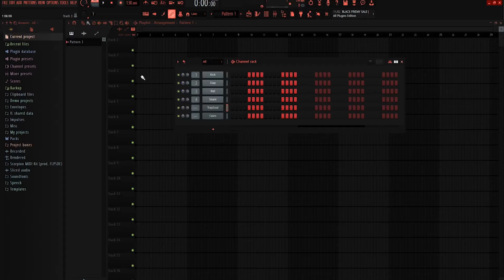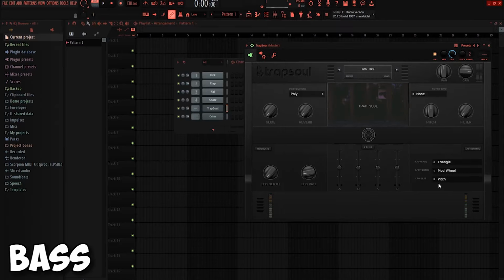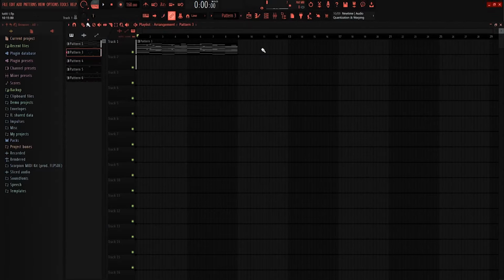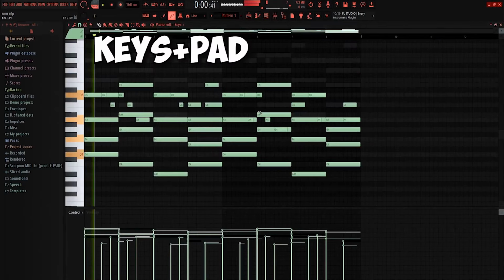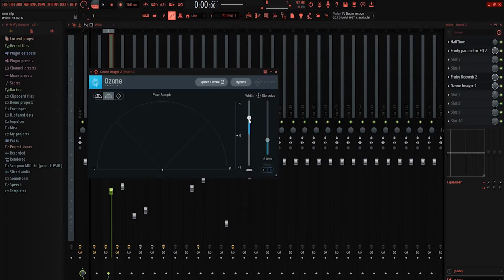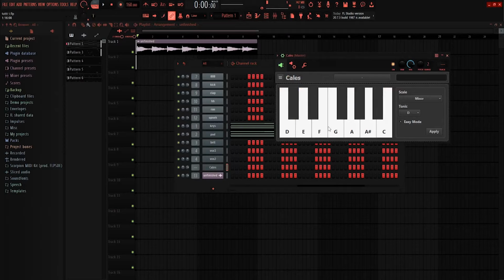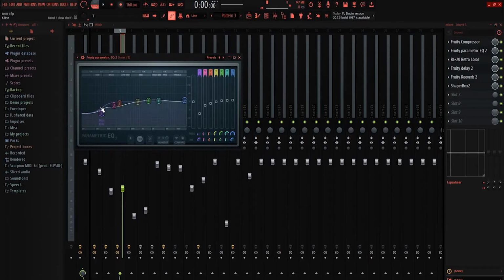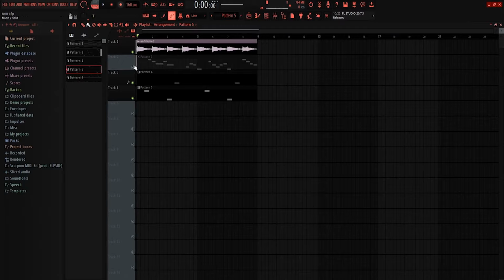$5 VST?! New VST For Dark Trap Melodies! - TrapSoul VST Review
0:00 Intro
0:47 Trapsoul Overview
2:26 First Melody
4:02 Bell + Vox Melody
6:06 Drums
9:48 Final Beat